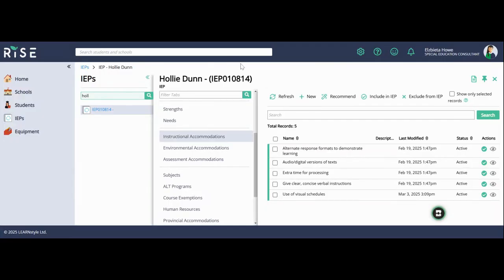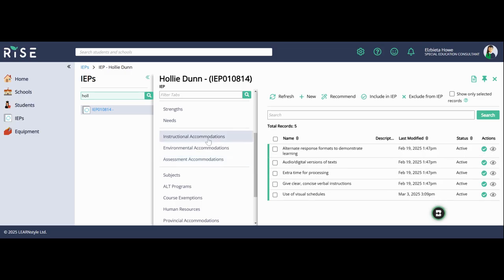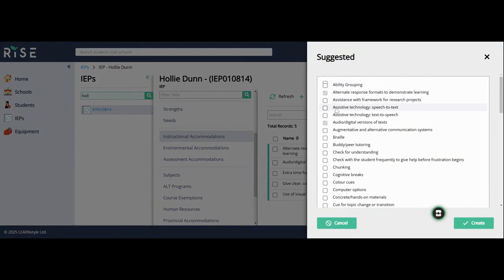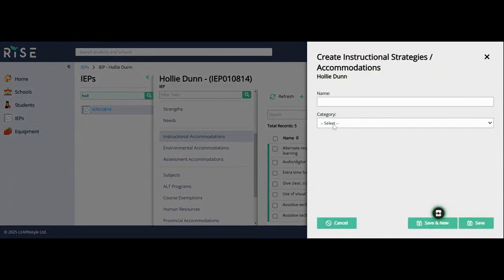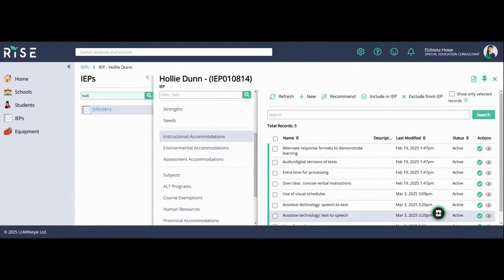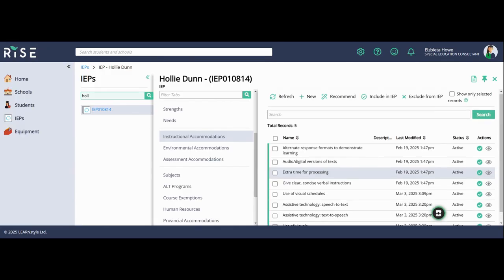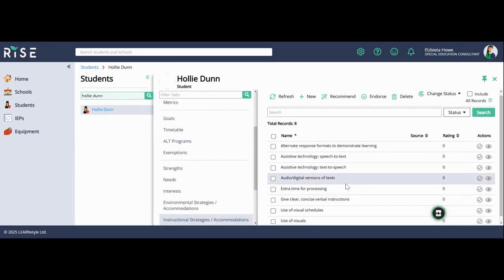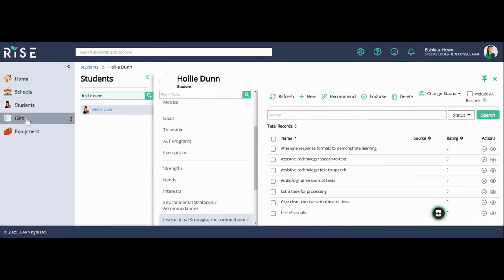8 RISE - Accommodations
How to access and input accommodations in RISE.